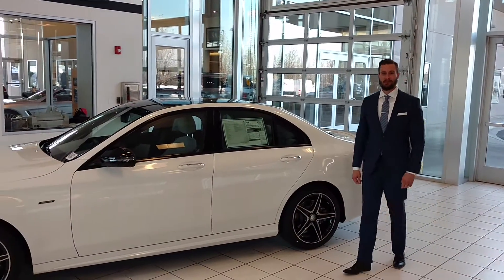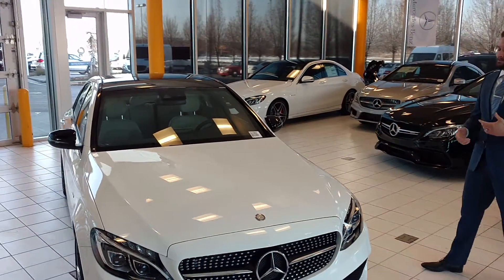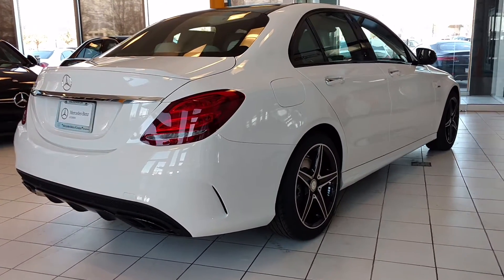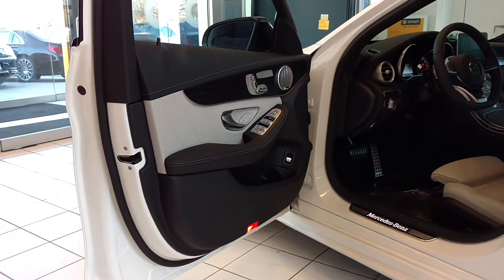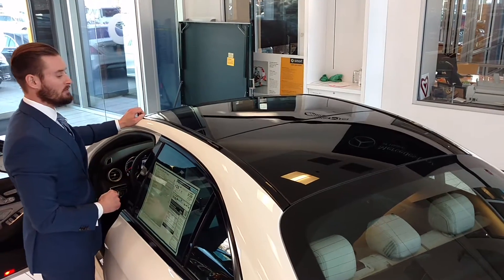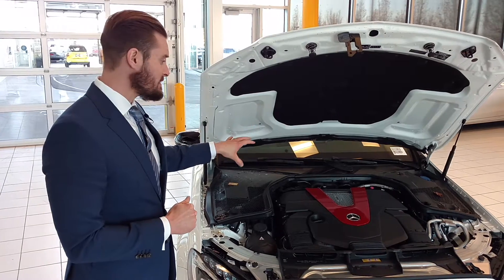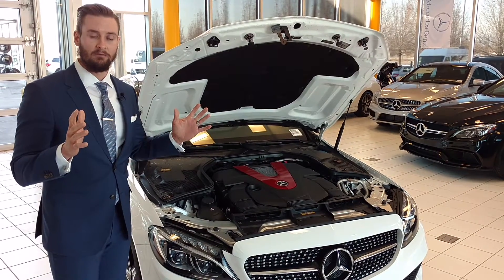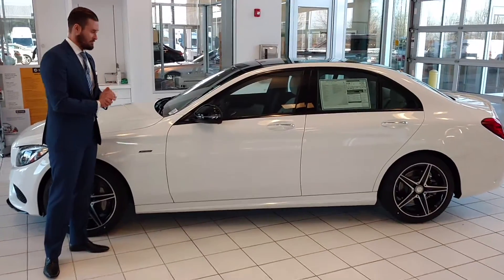Mercedes-Benz all-new C450 AMG | Mercedes-Benz of Lindon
Walk around video on this Awesome all new C450 AMG all wheel drive. 362 HP / 384 lb./ft.. Come to our dealership located at 530 South Lindon Park Drive Lindon, Utah.